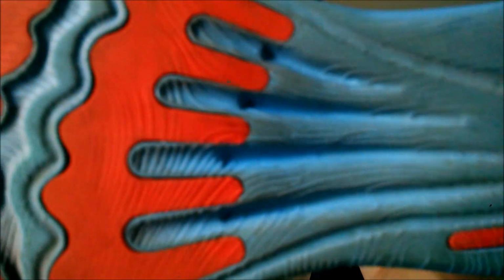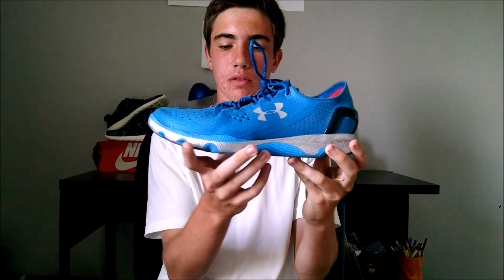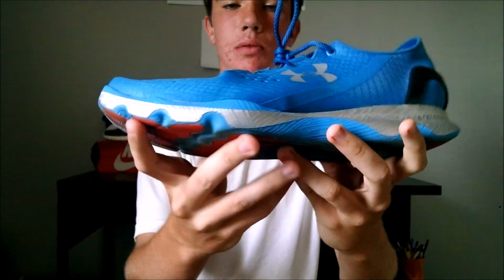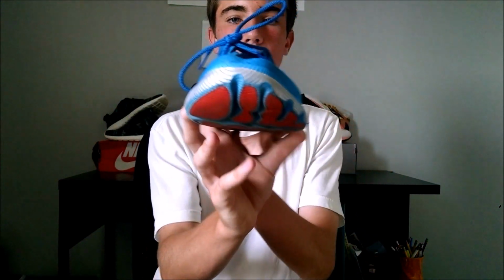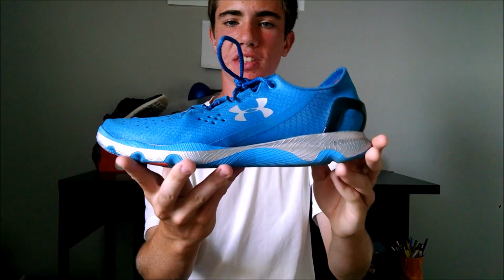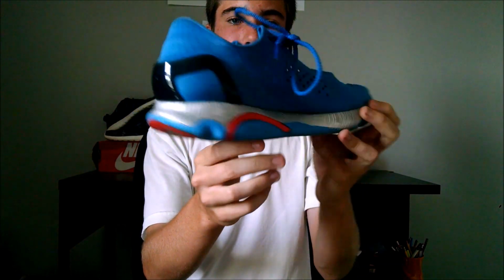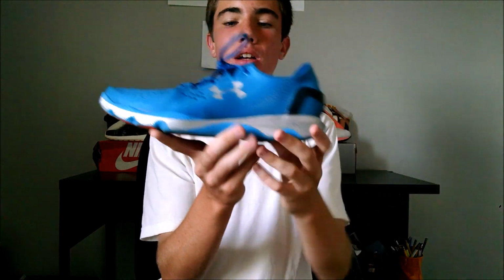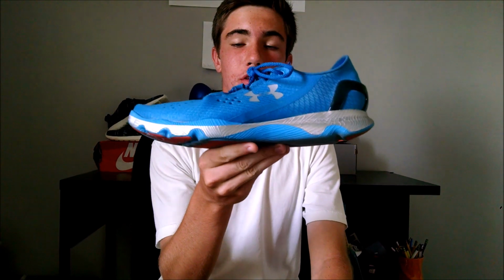Under Armour Speedform Apollo: Performance Review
My review on the Under Armour Speedform Apollo. Very nice.